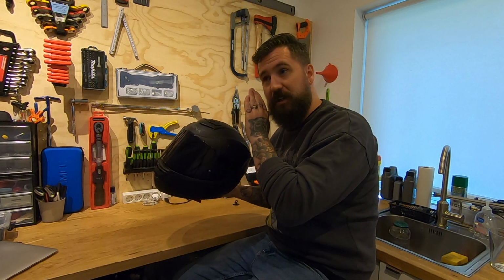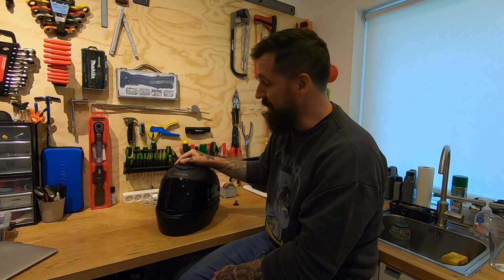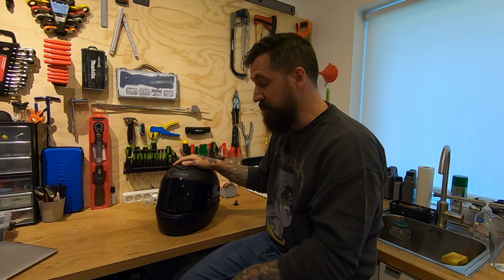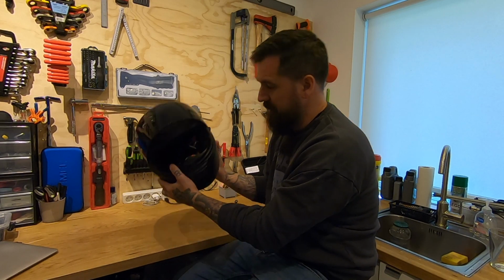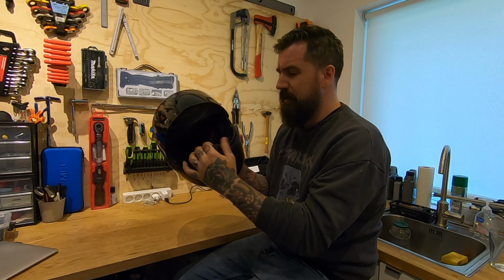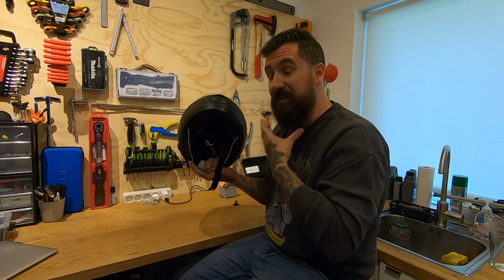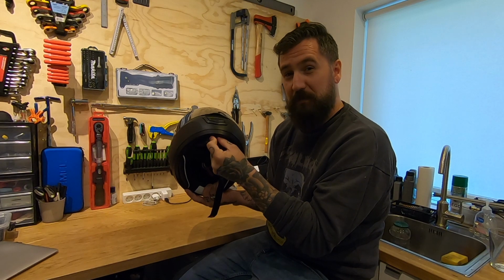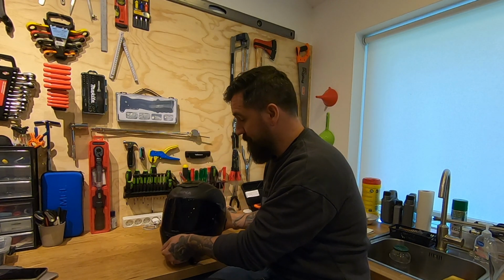SENA Momentum Evo Follow Up...is it good?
Been a couple of months now since getting this new helmet and figured it was time for a follow up.

Even did a few days riding through Denmark and Sweden to really put it through it paces.

So what's the verdict?